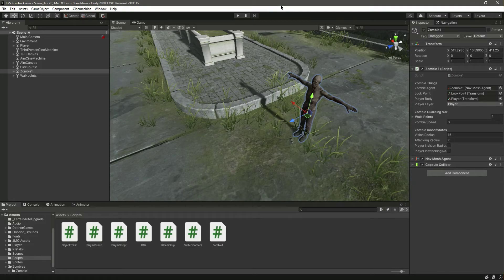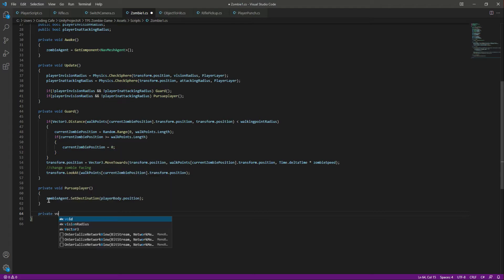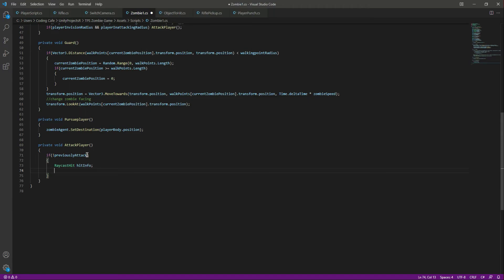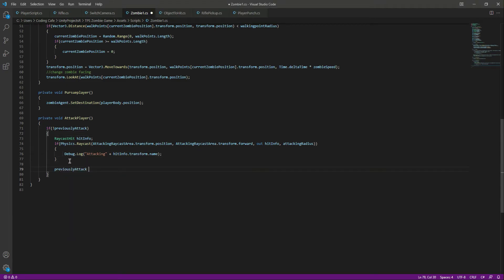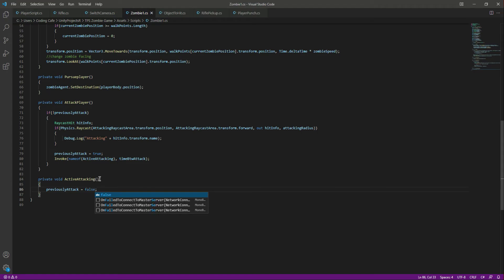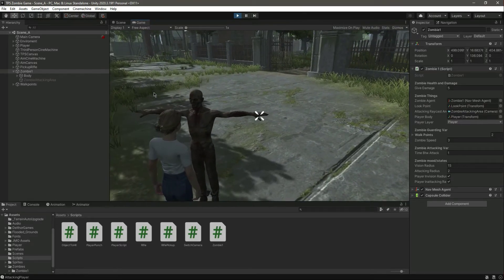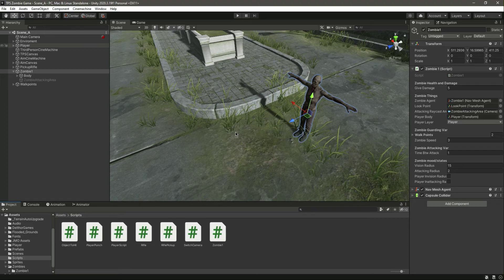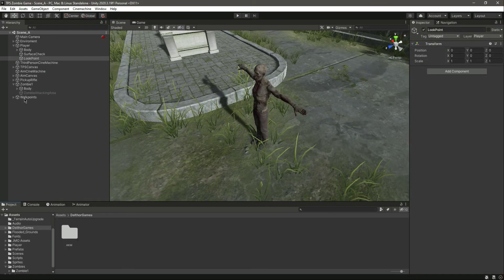Unity Attack System | Enemy Zombie Attacking AI - 3D Resident Evil Game Clone in Unity Game Engine